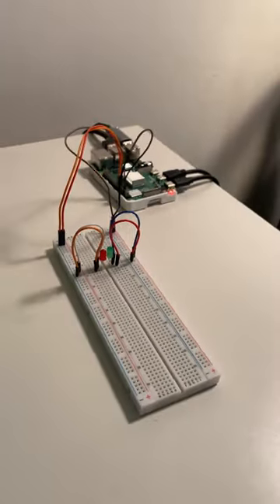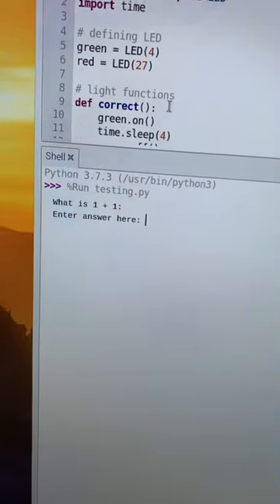The Most Powerful $100 Computer!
In this video, we take a quick look at the raspberry pi, a $140 micro computer that can be used as anything, from a personal VPN to a network-wide ad blocker!